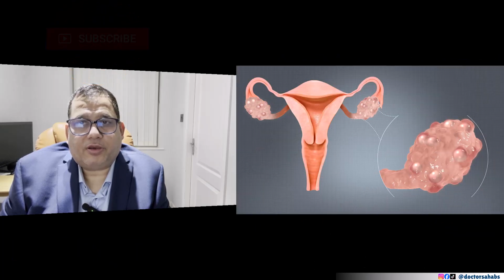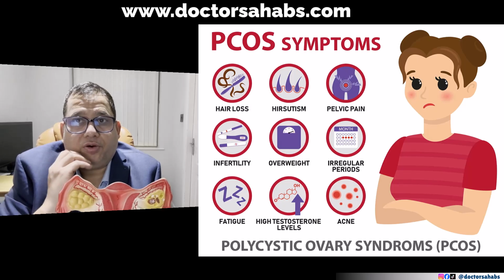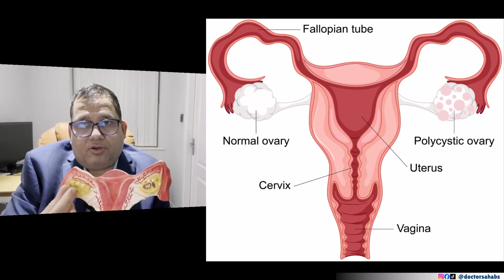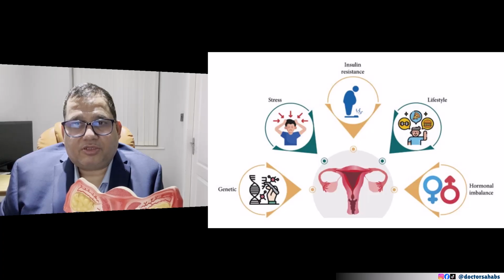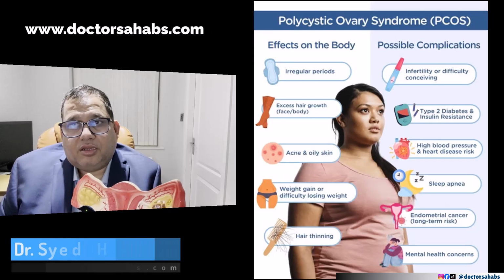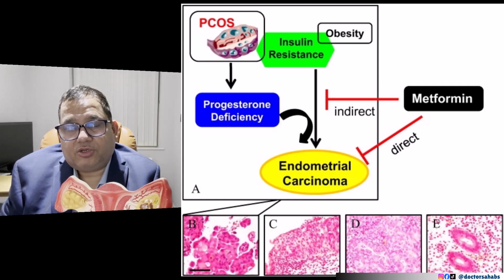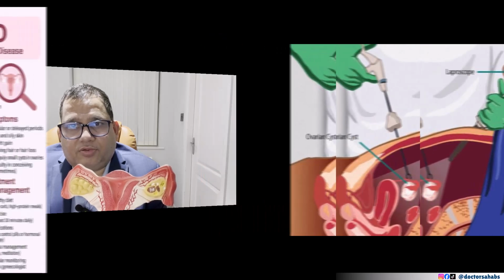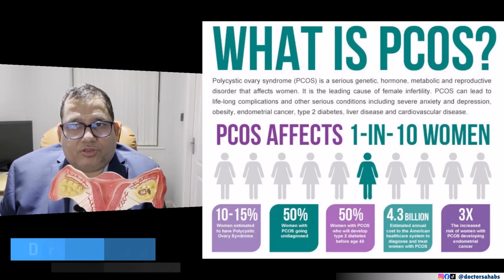polycysticovarysyndrome syndrome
Polycystic Ovary Syndrome (PCOS) is a common hormonal disorder in women of reproductive age, characterized by irregular periods (due to infrequent ovulation), excess androgens (leading to hair growth, acne, thinning hair), and often polycystic ovaries (enlarged with follicles). It's linked to insulin resistance, increasing risks for Type 2 diabetes, heart disease, infertility, and mental health issues like anxiety and depression, though the exact cause is unknown, involving genetics and environment. Management focuses on lifestyle changes, medications, and fertility treatments to ease symptoms and prevent long-term complications,